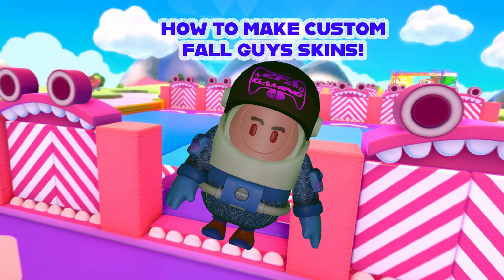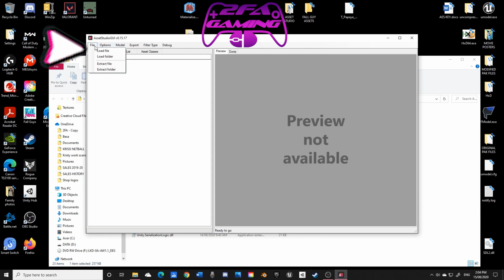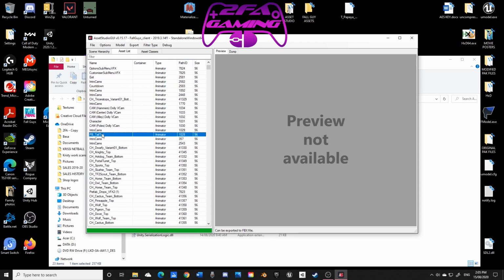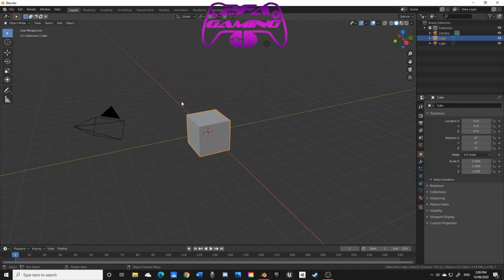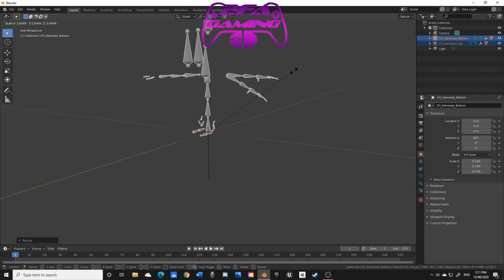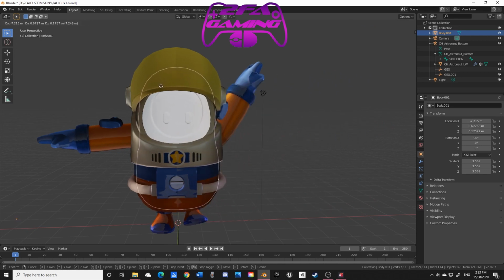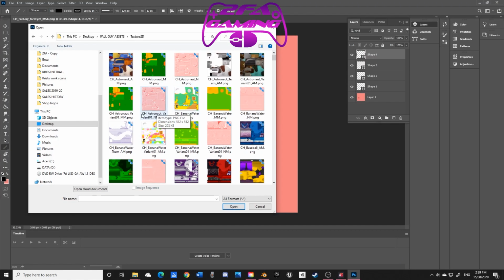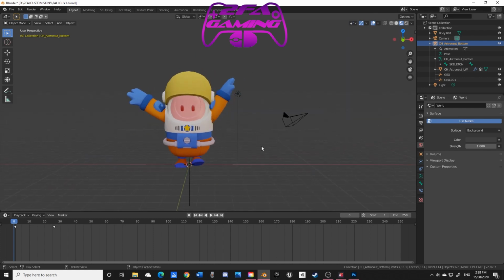Tutorial - how to make Fall Guys custom skins using Blender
A step by step guide to making your own skin designs for Fall Guys beans using Blender 2.8! For personal entertainment use only, don't get yourself or me in trouble!